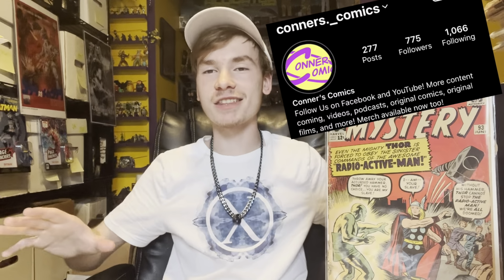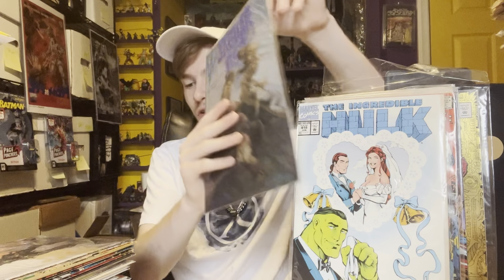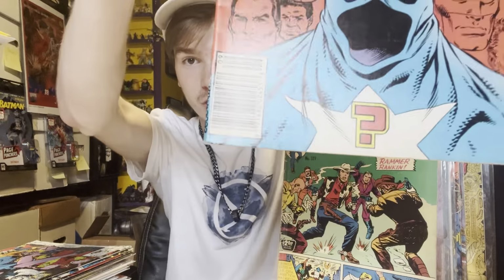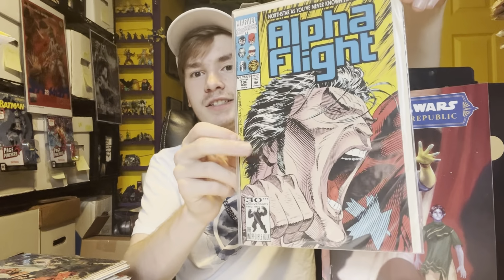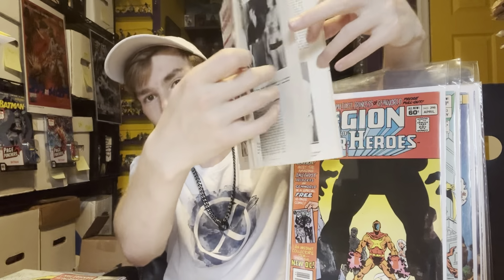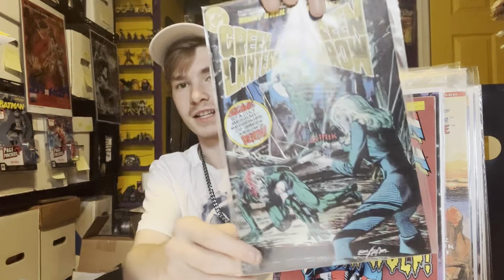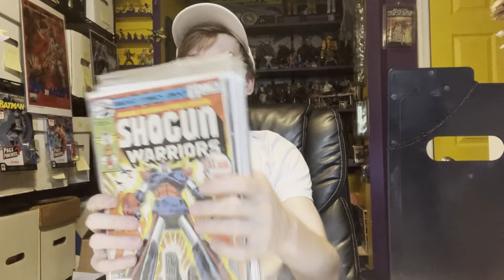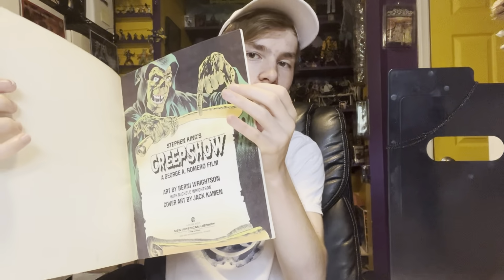COMIC BOOK HUNTING (FLEA MARKET) | COMIC BOOK HAUL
Links

Fandoms Unleashed-